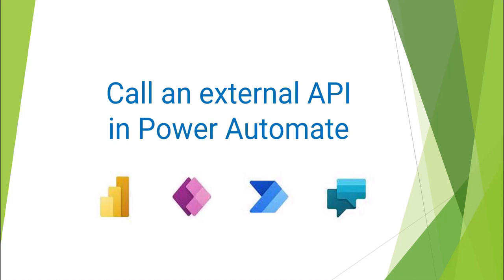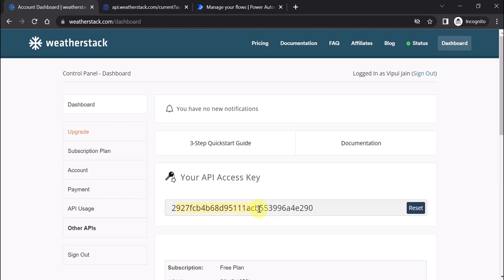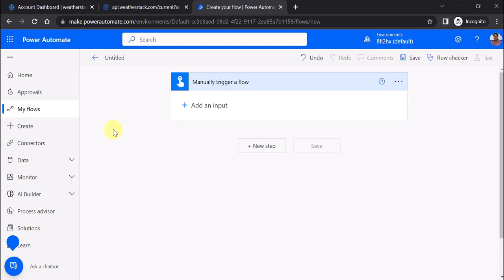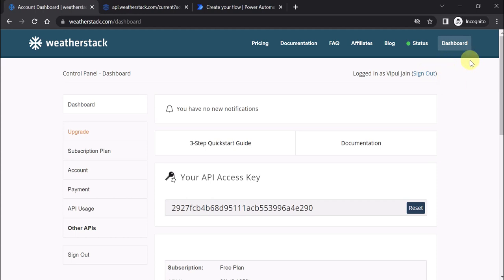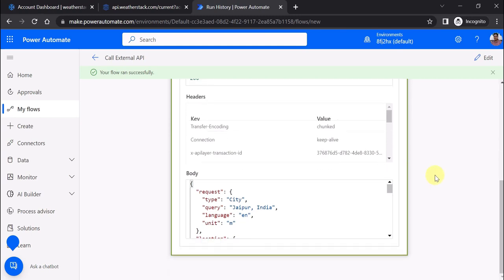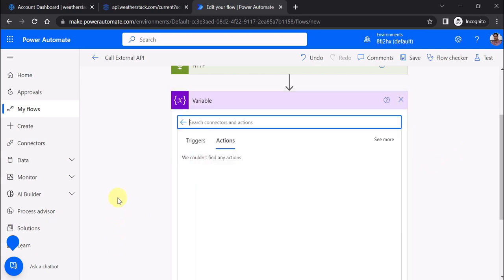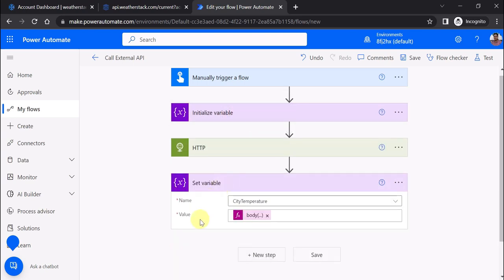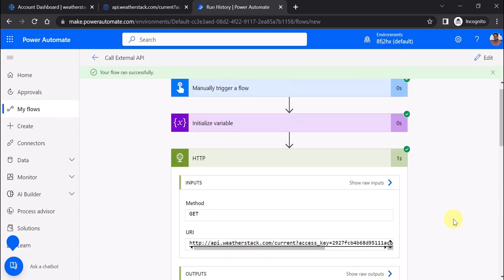Call an external API using Power Automate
This video explains how to call Third Party (external) API using Power Automate HTTP Premium Action.